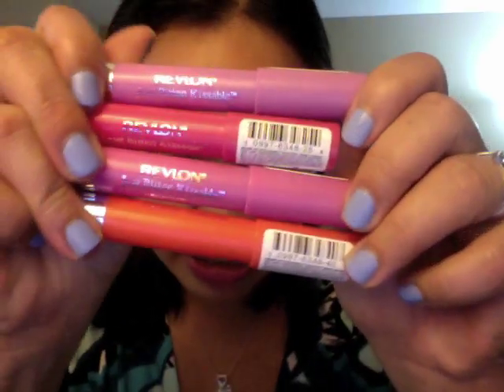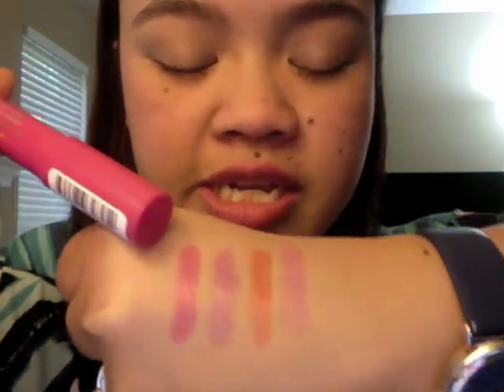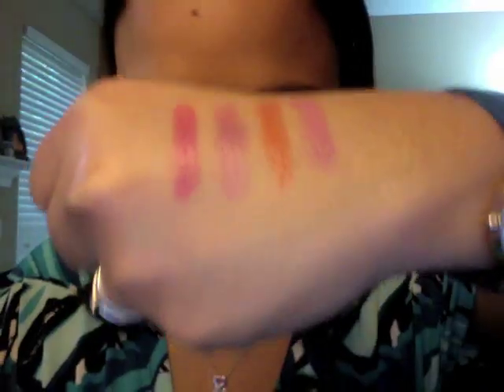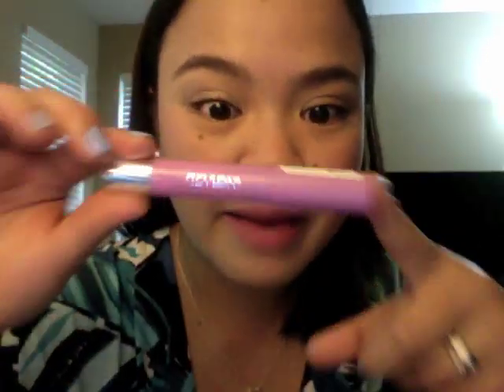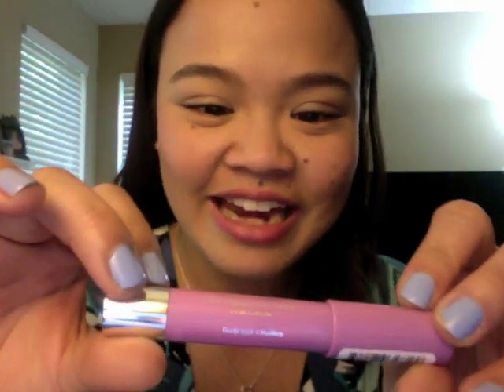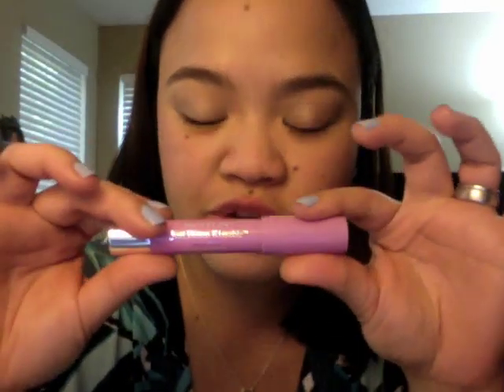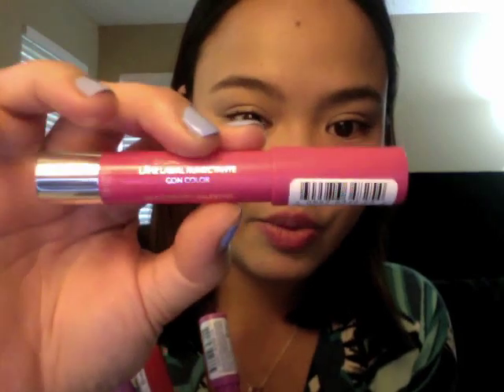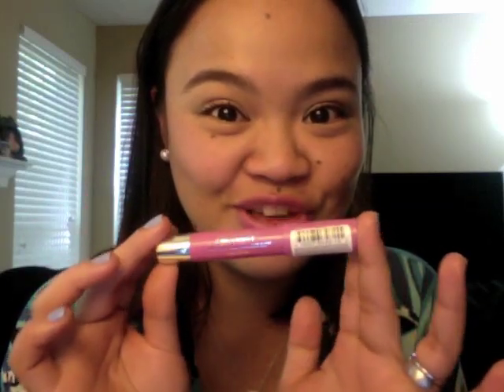Review: Revlon Just Bitten Kissable Balm Stains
Pretty colors!!!